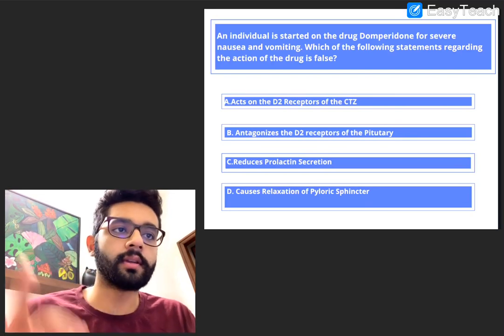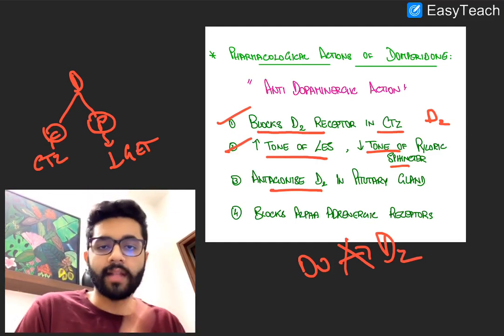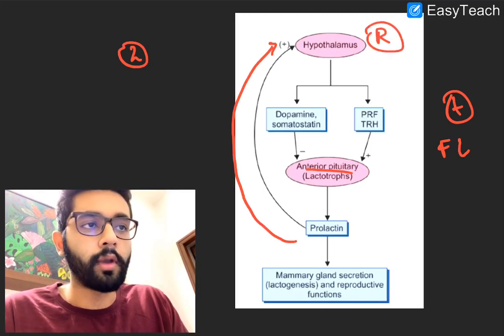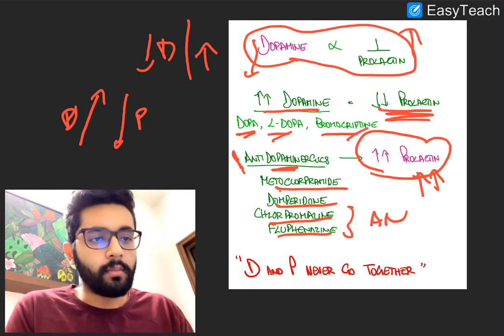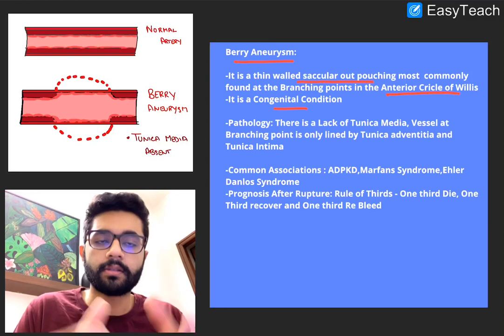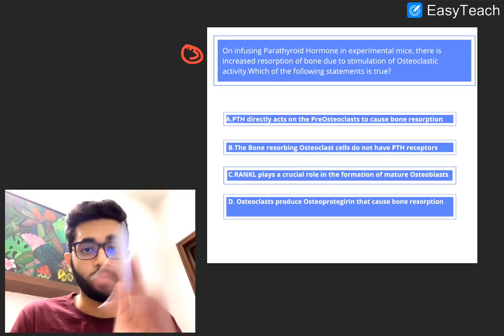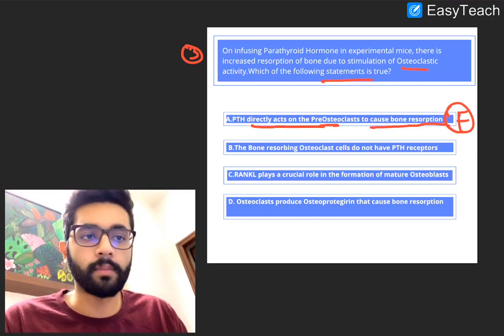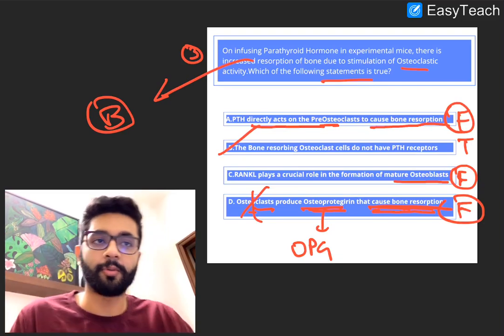NEET PG MCQ Discussion #15 - High Yield Concepts Explained